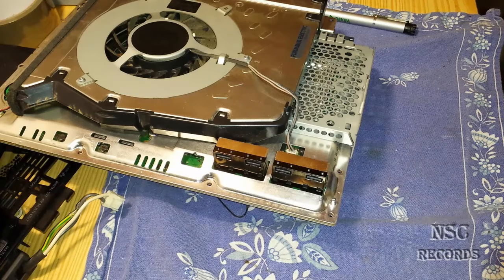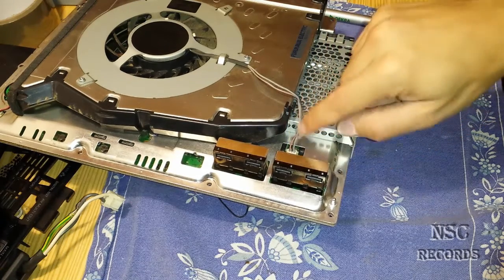How to Instal a Fan Adjuster on PS3 FAT CECH-A-B-C-G-etc. By:NSC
Hi & Welcome at my Channel :)

Here i just Show you how u can easaly install a Fan Adjuster, the only Thing u need are some Solding Skills and one 100k Potentiometer :)

This works also for PS3 Slim and also on all PS4 models, BUT on the PS4 you will need to change the Cables, brown to grey and grey to brown ;)

Have Fun ^^